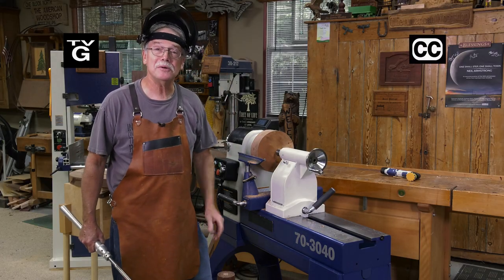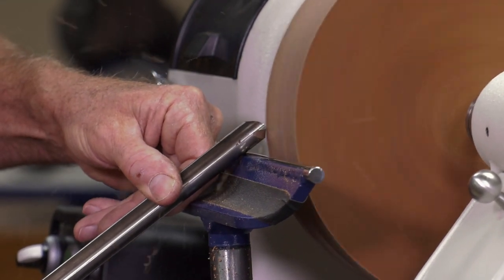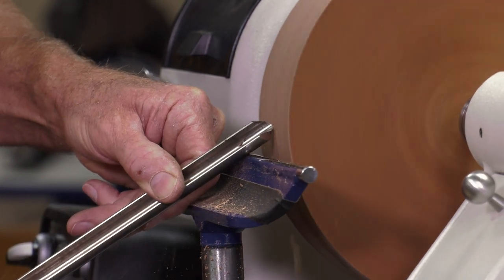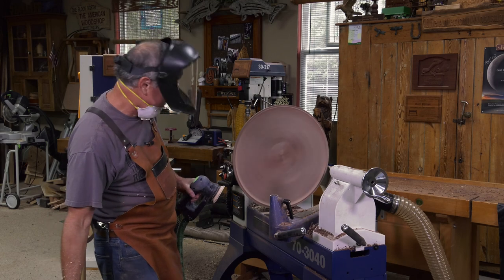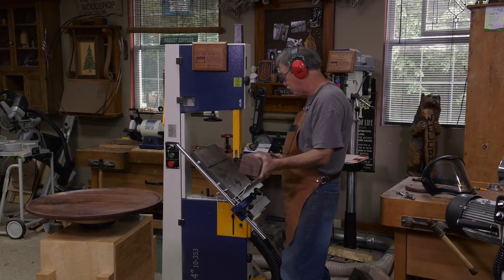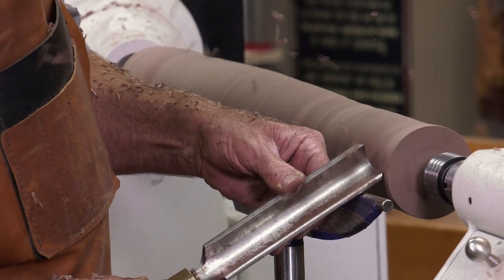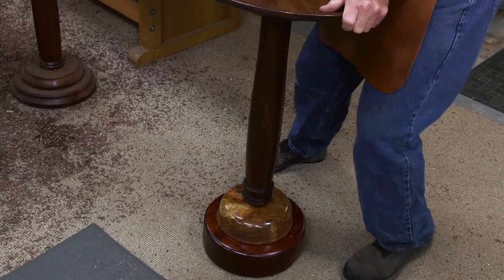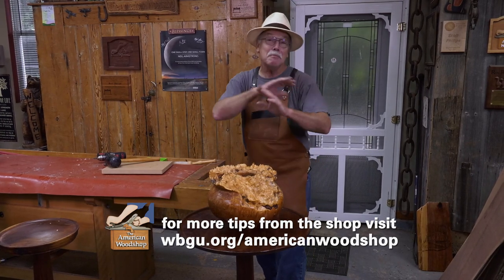The American Woodshop- 2801- Tall Turned Table/Woodturning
Woodturning is magical and so much fun! Learn the keys to doing both kinds – spindle turning and faceplate turning – as we cover the key skill-building techniques.